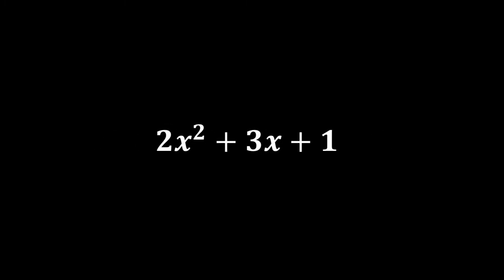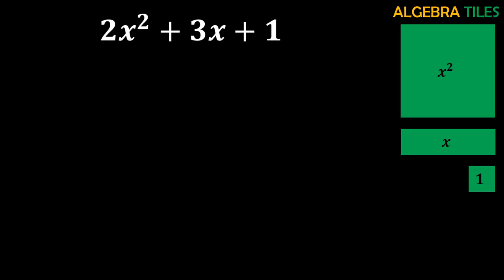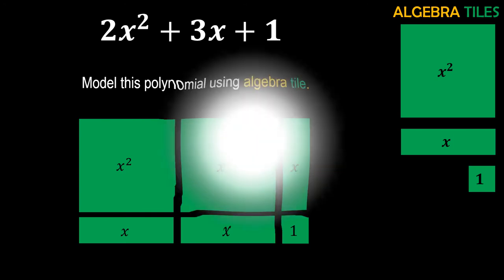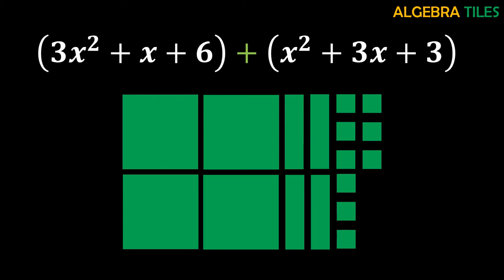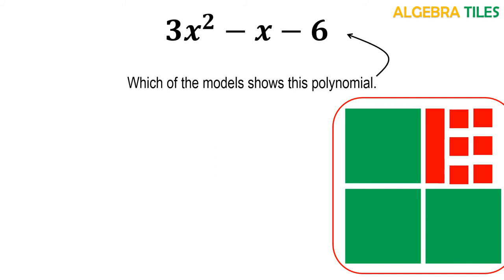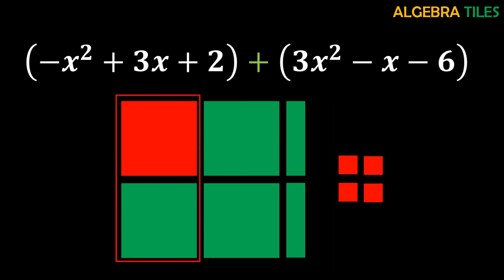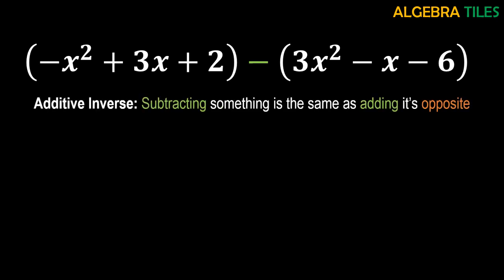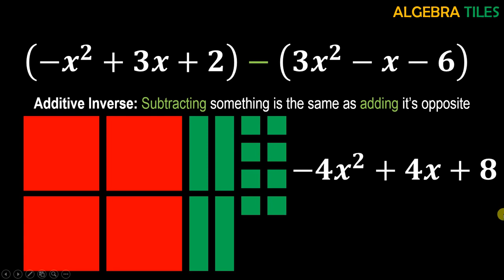Addition and Subtraction of Polynomials using ALGEBRA TILES | Sir Abid Kazmi | QBHHSS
This videos you on the usage of algebra tiles which is very powerful to visual algebraic concepts for better understanding of them.